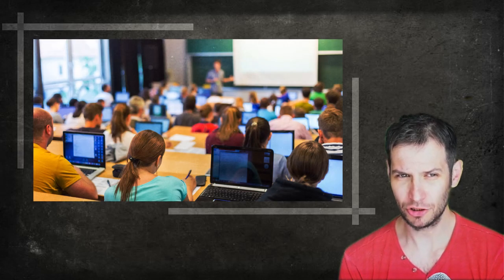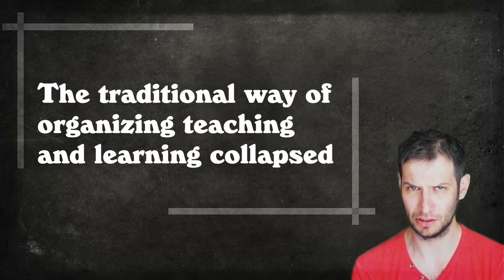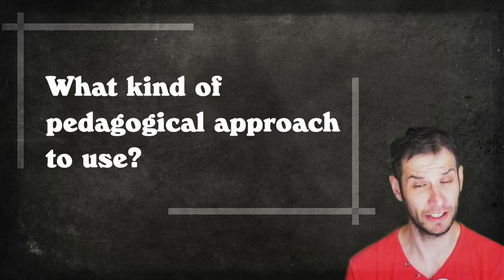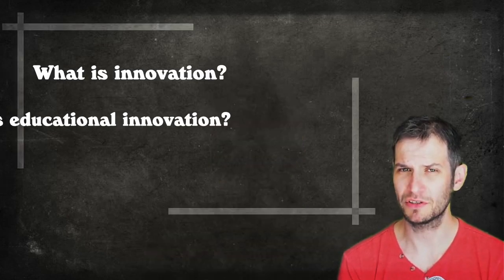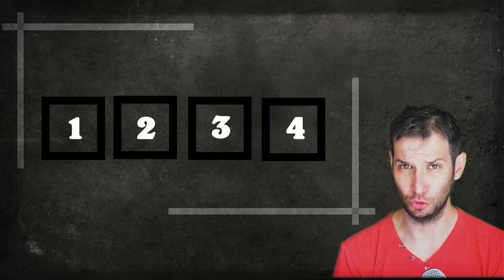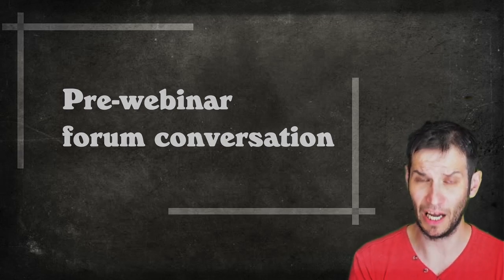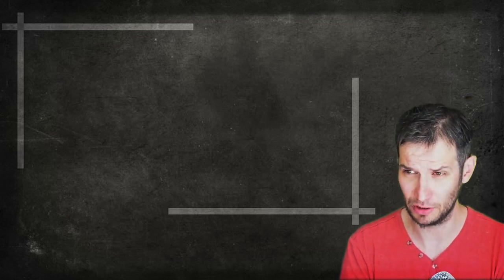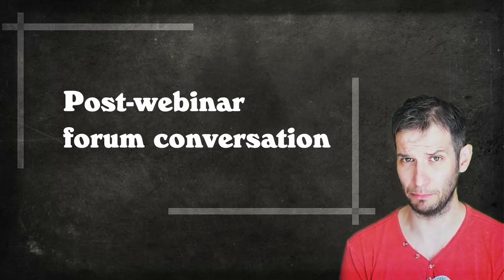My online teaching practice: How do I design my online courses?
In this video Emanuele Bardone describes the way in which he designs online courses.